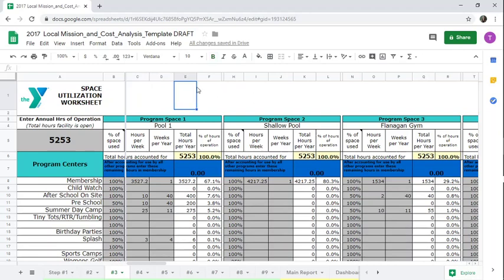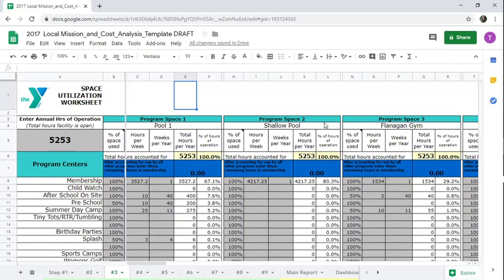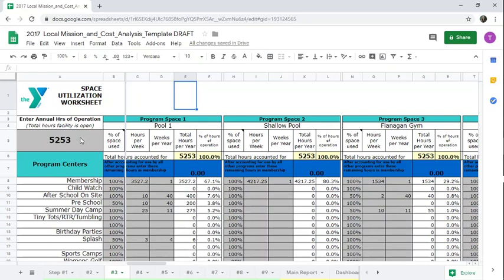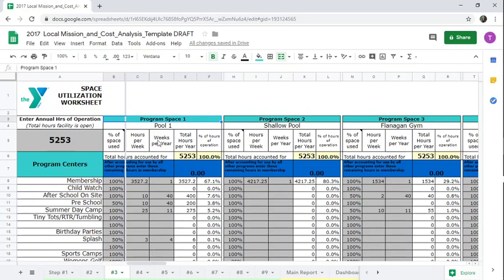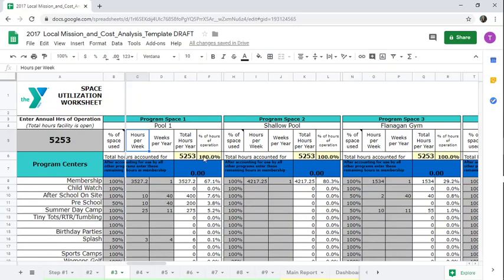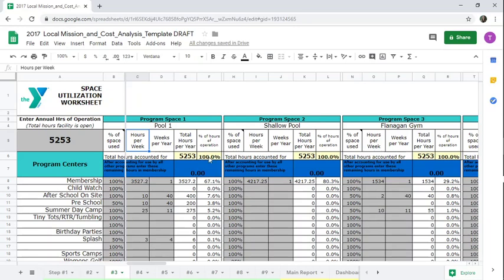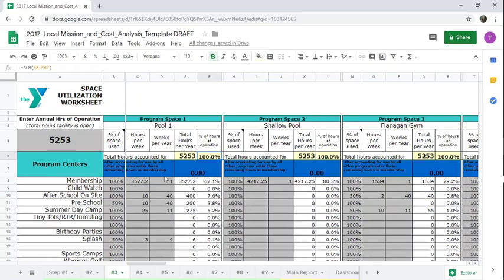Tab #3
This video covers the contents of Tab #3(Space Utilization) in the YMCA Mission and Cost analysis Excel document.